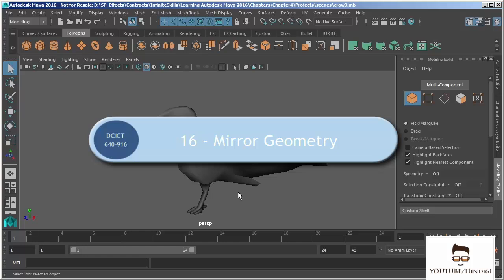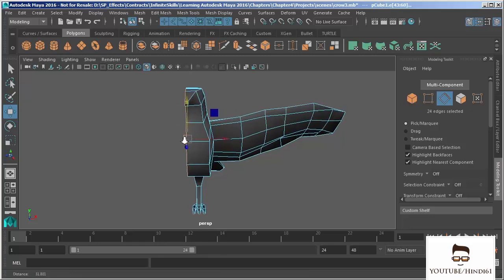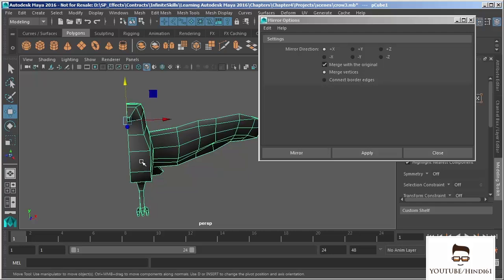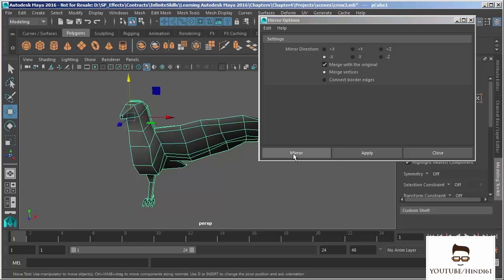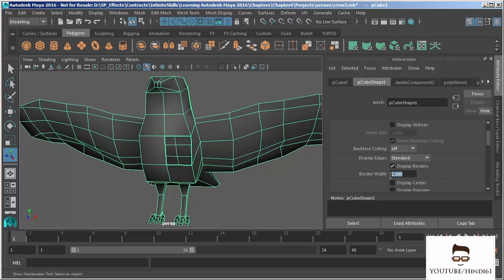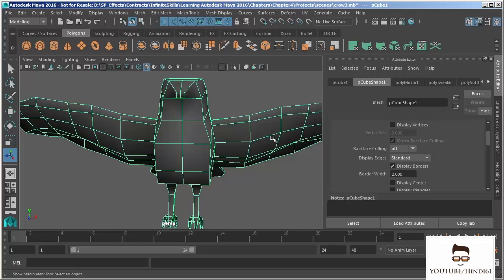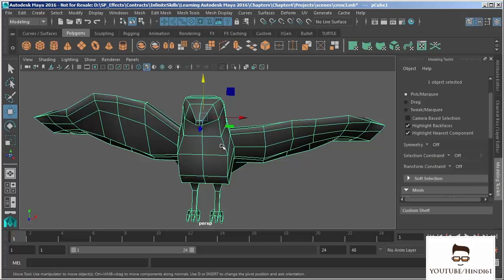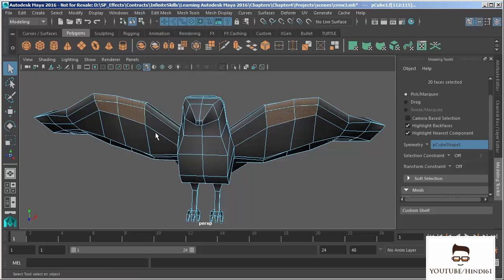A.S| Maya Tutorial for Beginners 2016| 16 - Mirror Geometry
description
Hi Guys My Name is Arian Sahafie.
Welcome to Learning Autodesk Maya 2016 training course, This course is designed for the absolute beginner.

You will start by touring the Maya interface, then jump into learning about nodes and transformations. From there, Arian Sahafie will teach you about polygon modeling, including how to select polygon components, extrude faces, and how to extrude along a curve. This video tutorial also covers texturing, rigging and weighting, and animation. you will learn about rendering with mental ray.

-The Maya Interface
- Nodes And Transformations
- Primitive Objects
- Transforming Objects
- Parenting And Grouping
- Hypergraph
- Outliner
- Image Planes
- Introduction To Curves
- Modifying Curves
- Polygon Modeling
- Texturing
- Rigging and Weighting
 -Animation
 -Rendering With Mental Ray
-Tutorial| Training Windows|Mac|DVD
-3D Max top 10
-3D from Maya and Camera Control
-Camera Control
-animating camera movement
-camera Tips and Tricks
-camera rig in Maya
-Tricks On Using Cameras In Maya
-Using Cameras
-CGTalk - Maya camera controls for Modo
-camera controls
-Camera Controller / Shaker Maker - Maya Script
-CameraMan